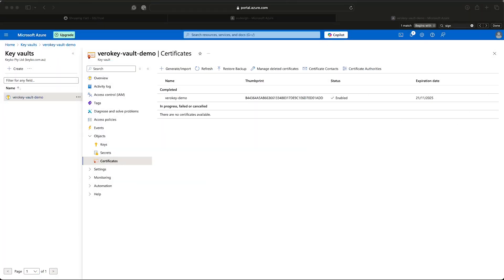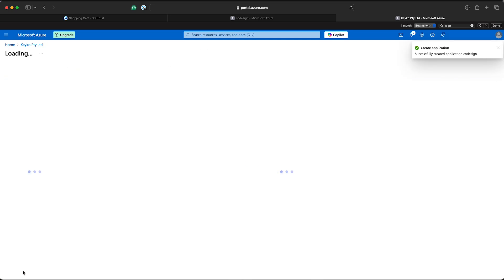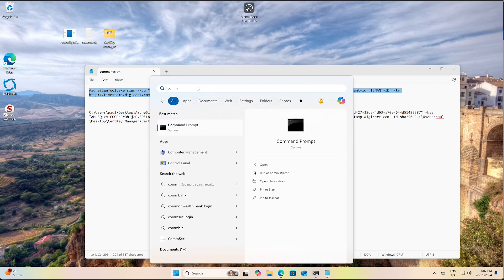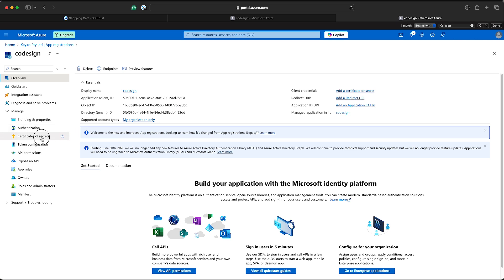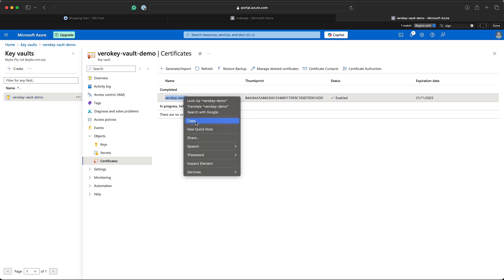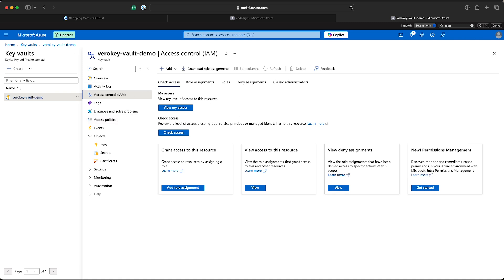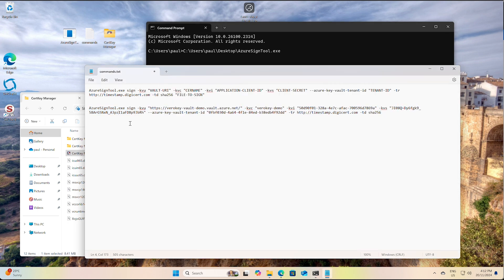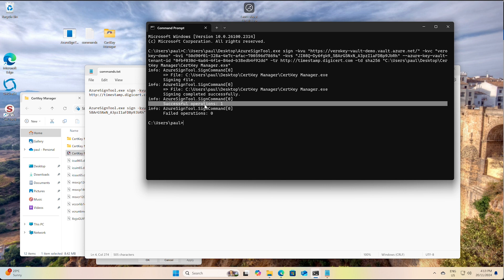Use Azure Sign Tool for Azure Key Vault for Code Signing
This guide will run through the process of signing your executables using the AzureSignTool on your local Windows computer while your Code Signing Certificate is on Microsoft Azure Key Vault. The written Guide, which contains all the commands is available